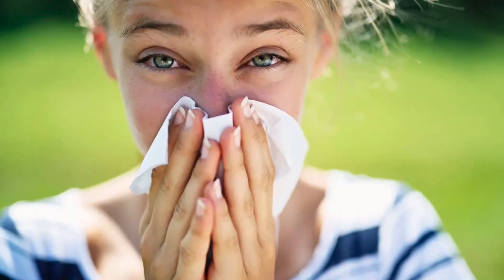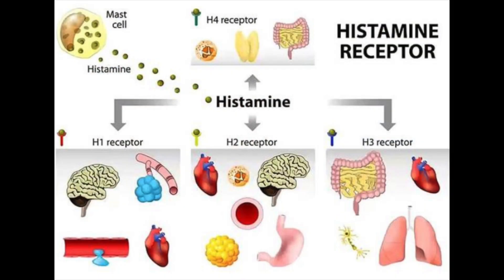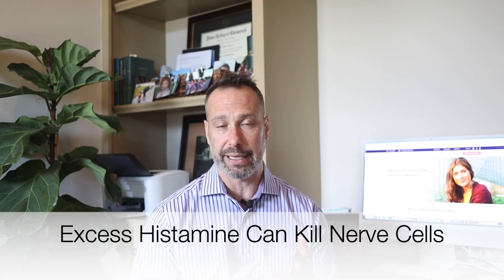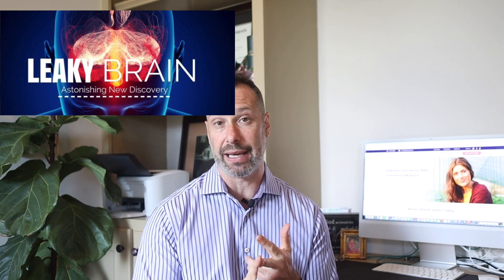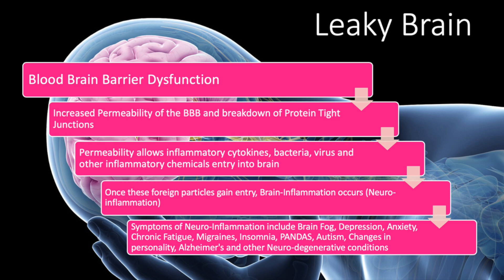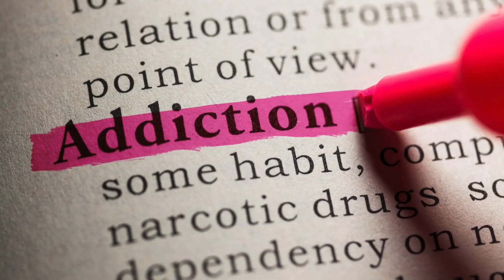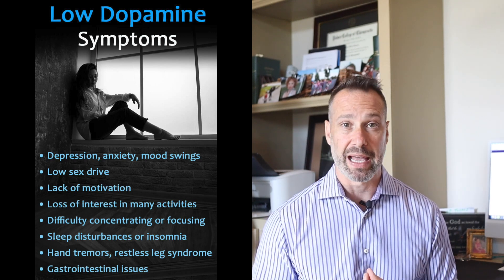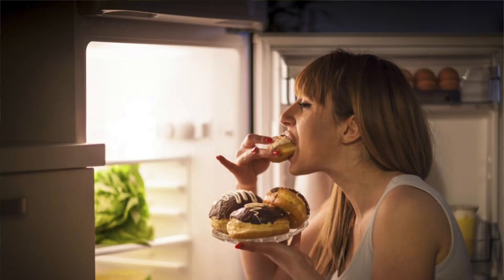Is Excess Brain Histamine The Cause of Your Symptoms? Histamine causes brain fog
Your brain constantly receives signals from the environment via inputs from your five senses. The brain doesn’t simply receive and process them; it takes four complex systems, called the aminergic systems, to process the information and ensure it goes through the correct channels. One of these systems is the histaminergic system, which involves a histamine-mediated process. The role of histamine here is one of homeostasis, or balance. It acts as a modulator of the stimuli received relating to

The sleep-wake cycle
Motivation and goal-seeking behaviors
Satiety, feeding behaviors, and taste perception
Neurotransmitter regulation
Addictive behaviors
Memory formation
Stress
Pain perception
Those all seem pretty important, don’t they; with this in mind, you can begin to paint a picture of why an increase in your histamine load affects your brain so profoundly.

Other Conditions Associated with Histamine

Sleep disorders
Eating disorders and metabolic syndrome
Neuroinflammation
Migraine
Dementia, Epilepsy, and Vestibular disorders16